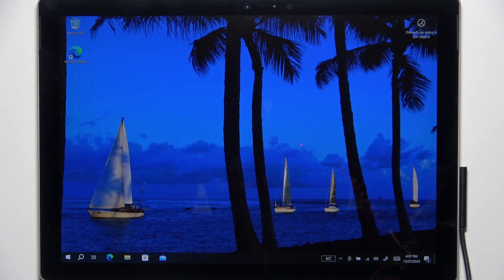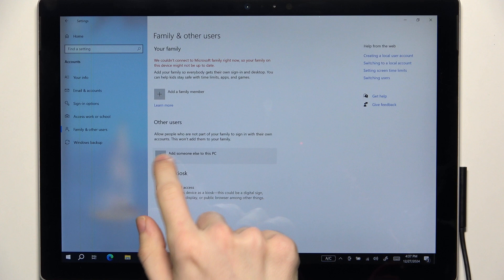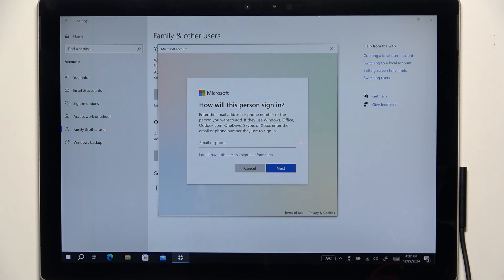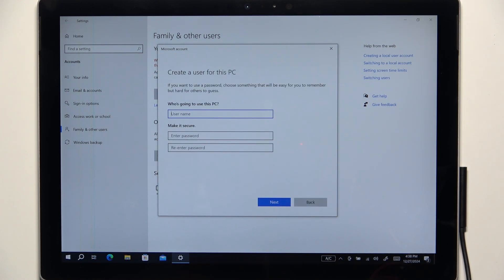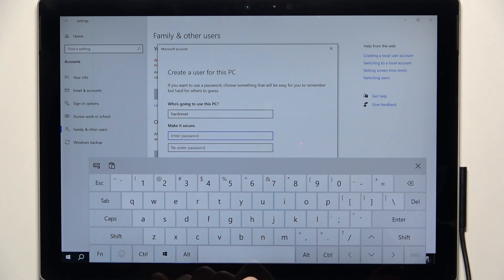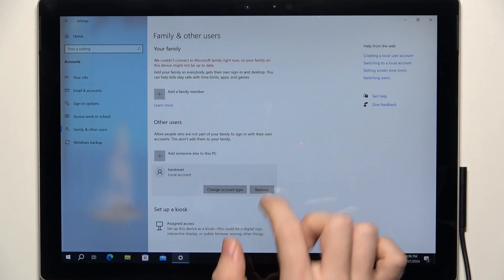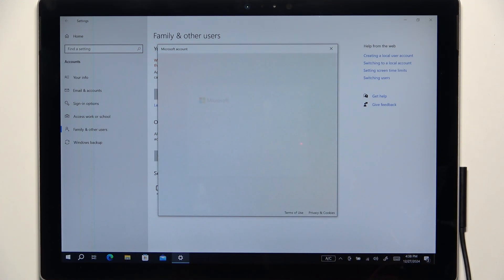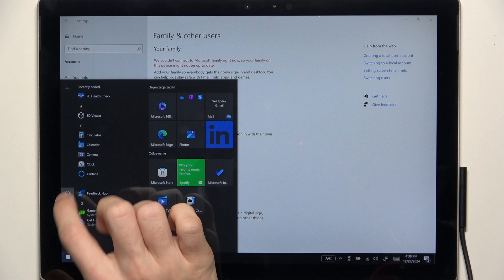Microsoft Surface Pro 5 - How to Create and Remove Accounts? | Manage Users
Hi! Managing accounts on your Microsoft Surface Pro 5 allows you to personalize access or remove unnecessary profiles. This guide will show you how to add new users and delete old accounts safely. Managing accounts efficiently ensures privacy and a clutter-free experience.

How to create and remove accounts on a Microsoft Surface Pro 5?
Where can I access user account settings on the device?
What are the steps to securely delete an account?